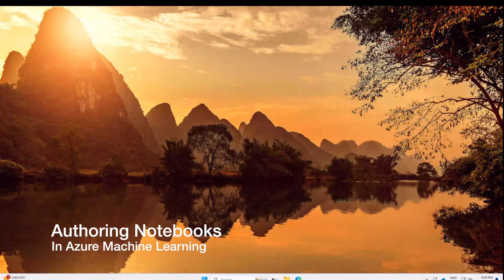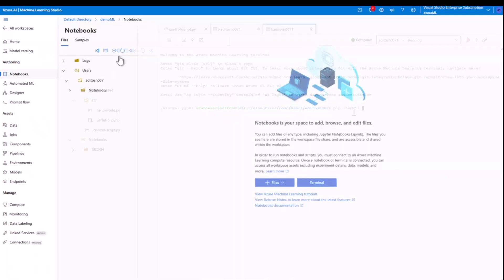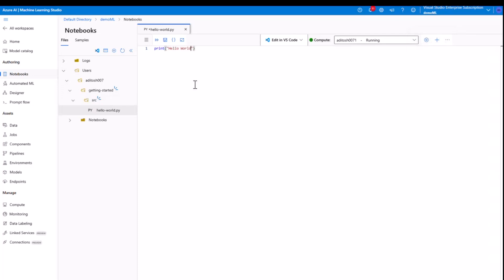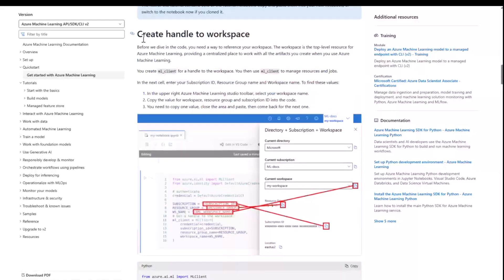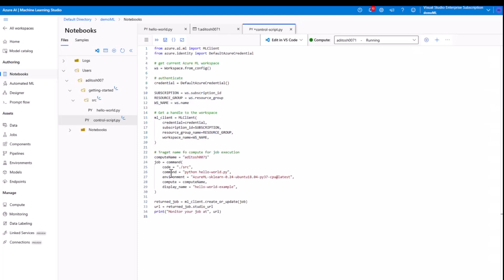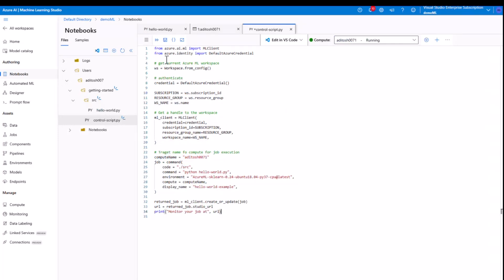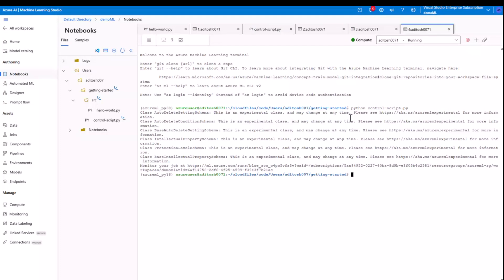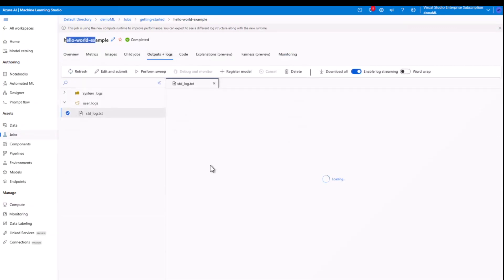Beginner’s Guide to Azure ML: Authoring Notebooks and Python Scripting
🌟 Welcome to the Azure Machine Learning Fundamentals Series! 🌟

In this tutorial, we dive into the world of authoring notebooks in Azure ML by creating Python scripts. Whether you’re a beginner or looking to sharpen your skills, this video will guide you through:

Setting up your Azure Machine Learning workspace
Creating a structured folder for your projects
Writing and testing a simple Python script that prints "Hello, world!"
Developing a control script to run your Python code on Azure’s compute resources
By the end of this tutorial, you'll have a solid understanding of how to work with Azure ML notebooks and execute Python scripts effectively!

Your support helps me create more tutorials to help you on your machine learning journey.

🚀 Let’s get started and unlock the potential of Azure Machine Learning together!